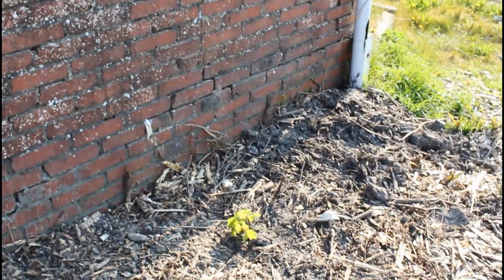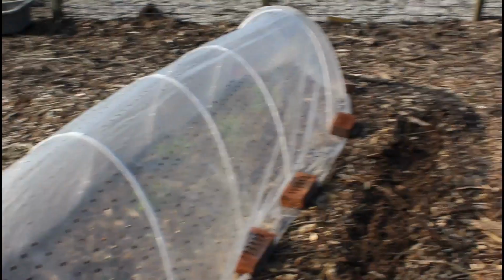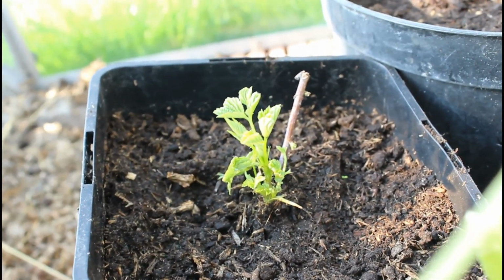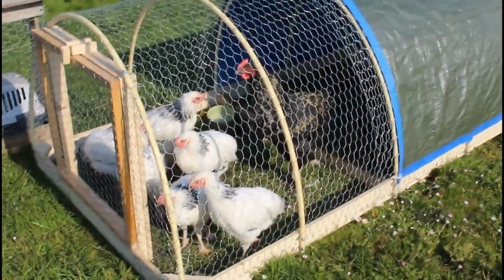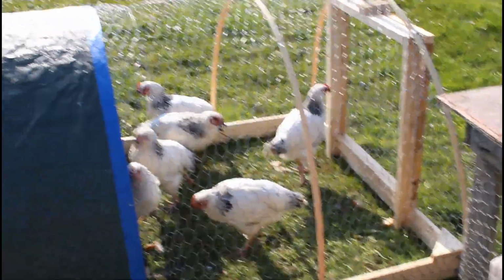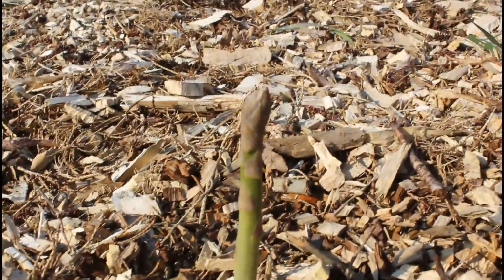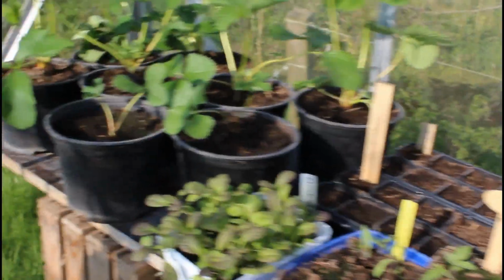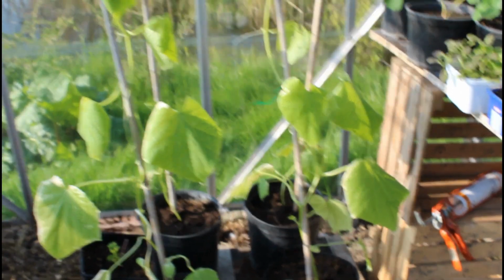Saving the salad garden and a peek in the greenhouse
Grapes, young chicks and the greenhouse.